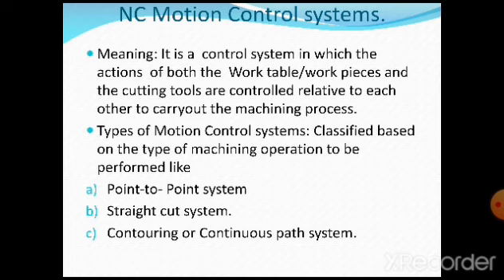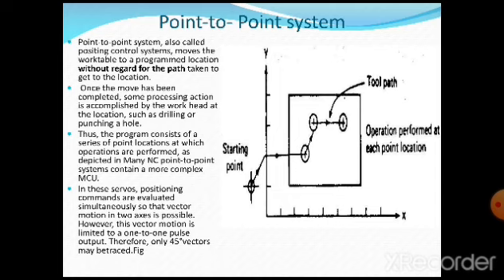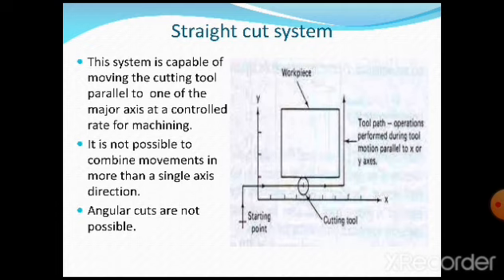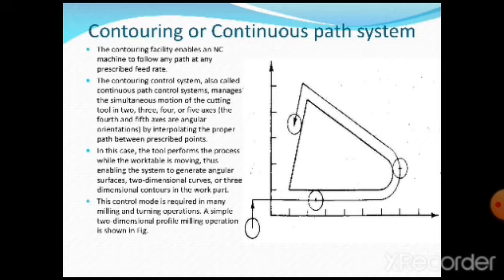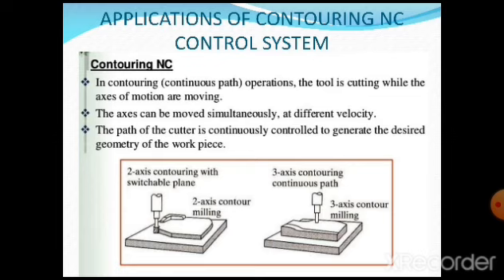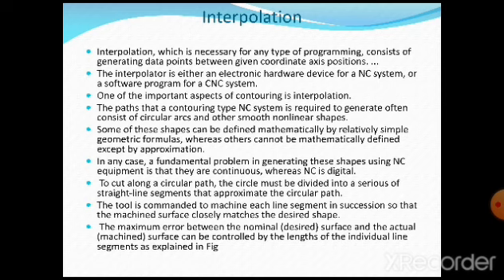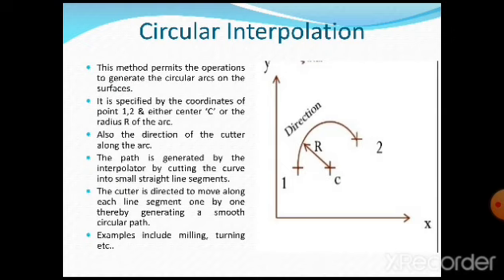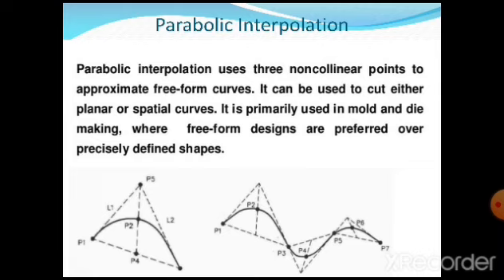May 29, 2021